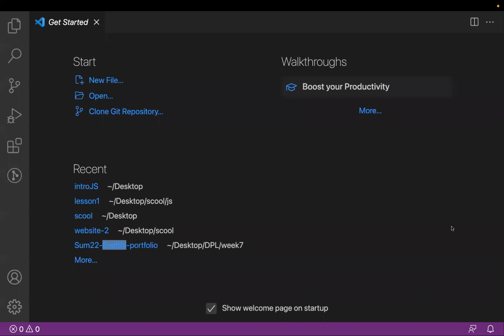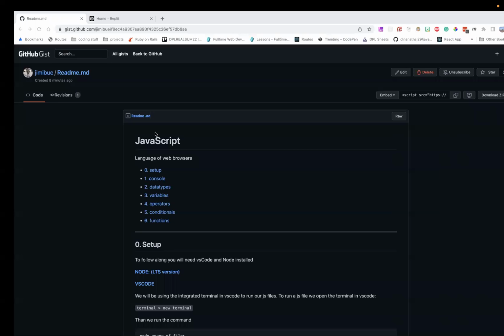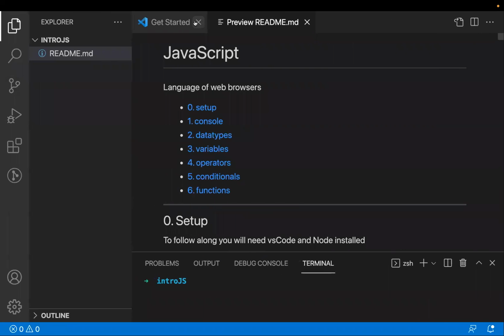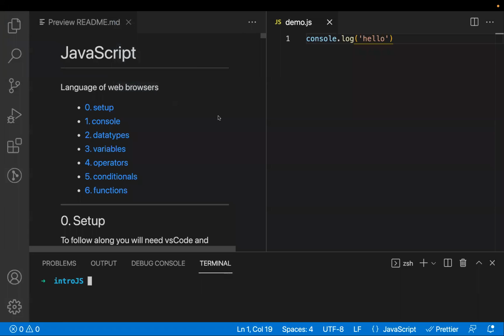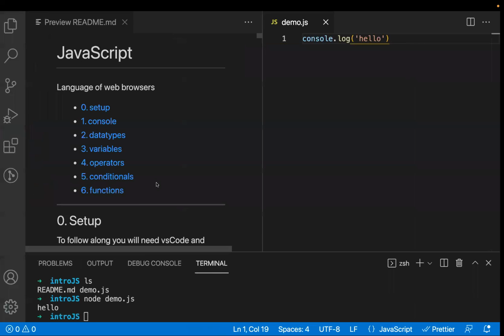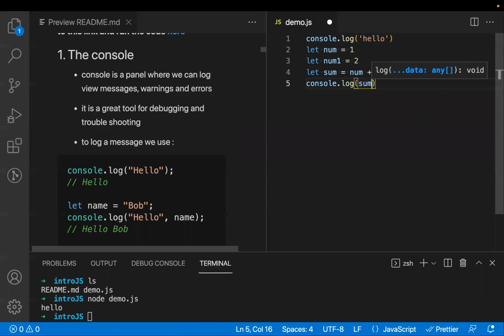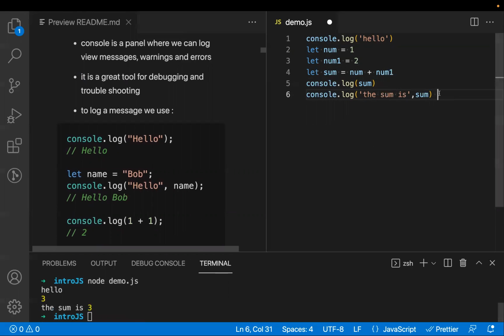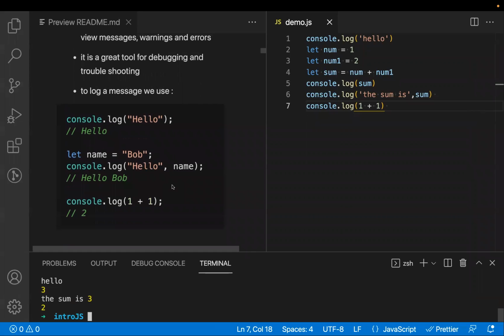Intro to JS: Setup (part 2)